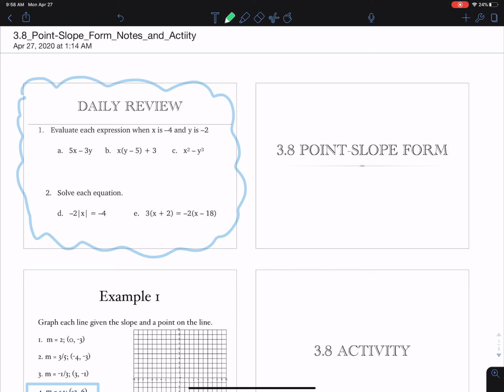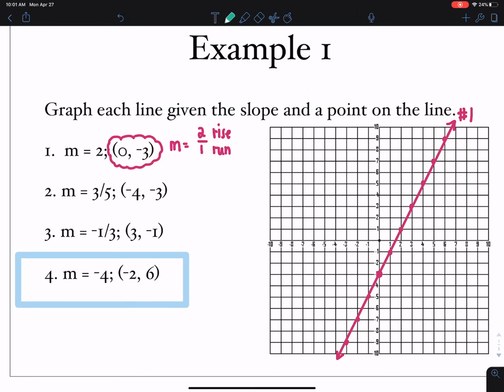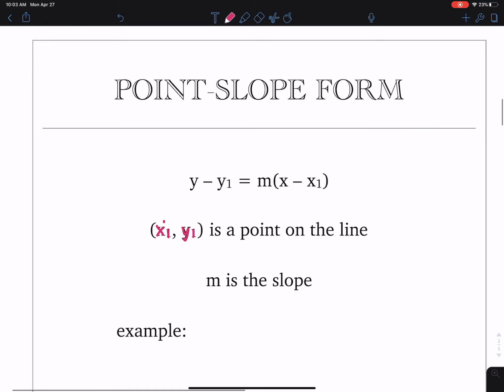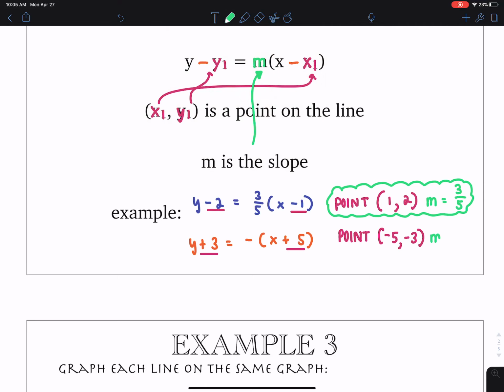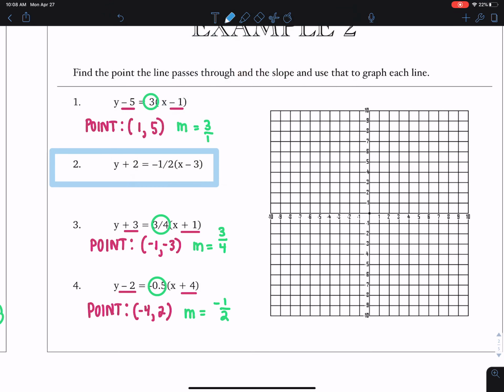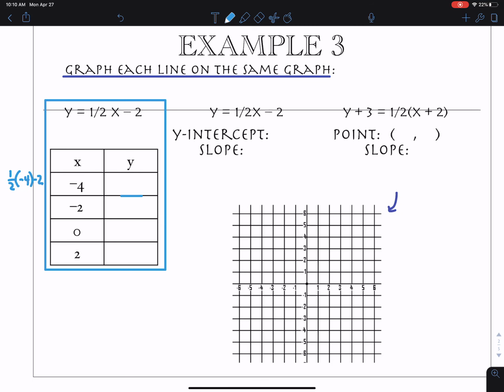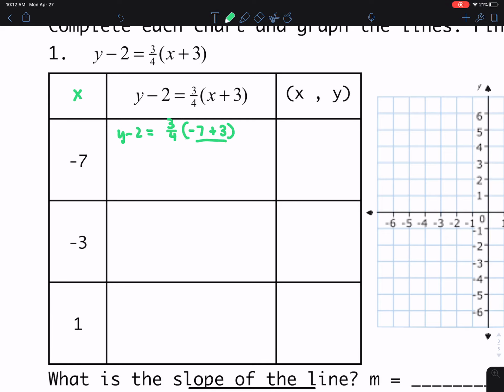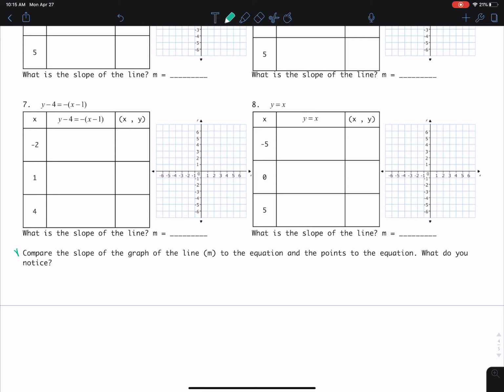April 27, 2020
3.8 Point-Slope Form Notes (with Audio)